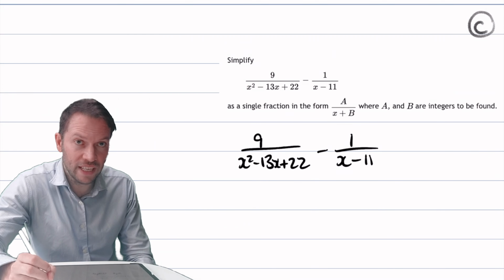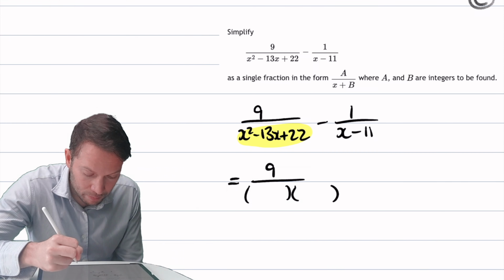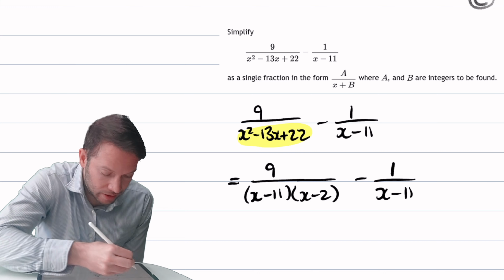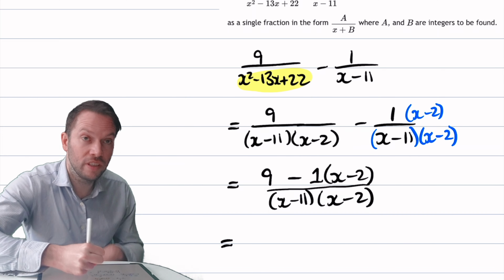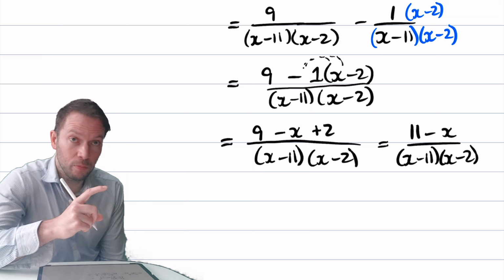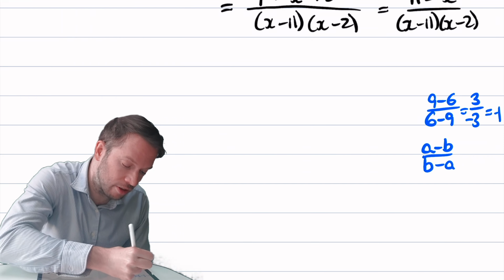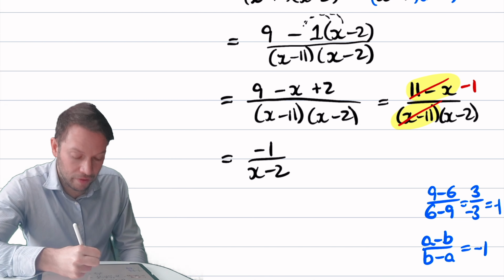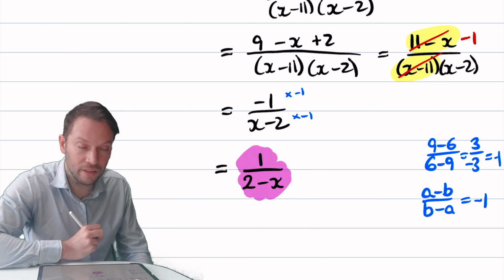Add or subtract algebraic fractions, quadratic factorising is required (one denominator) (390c)